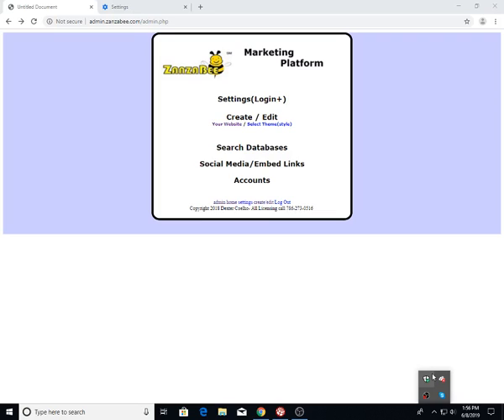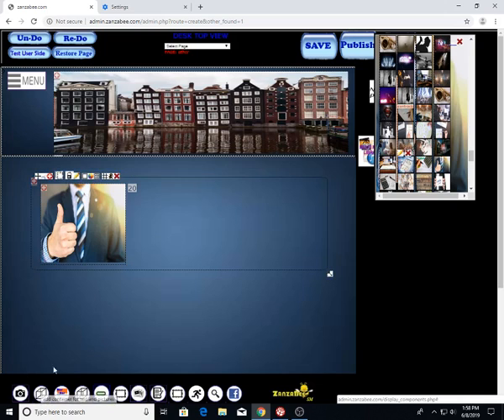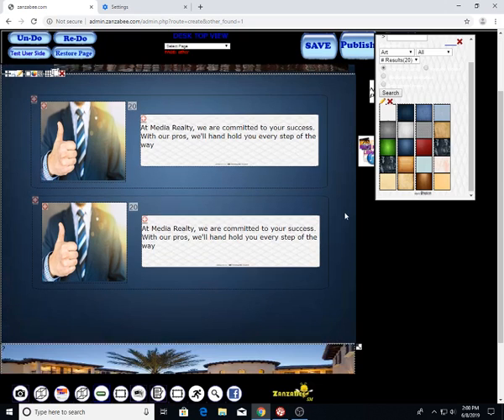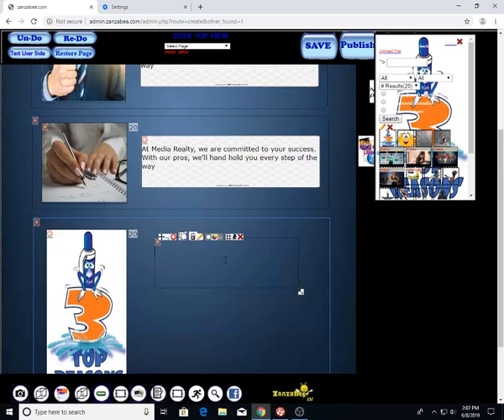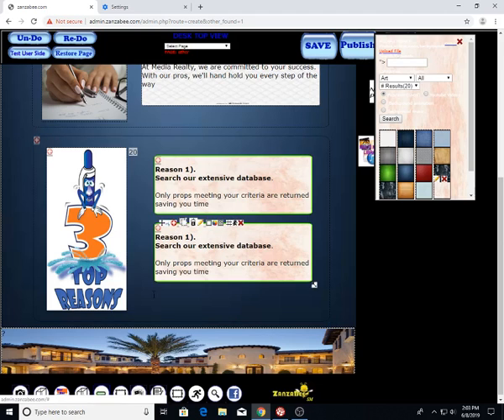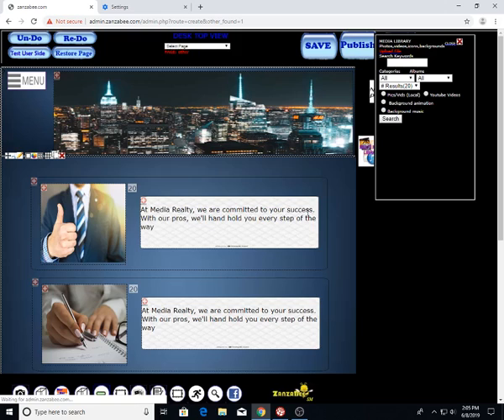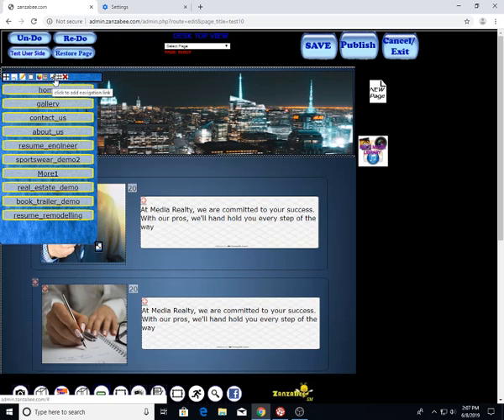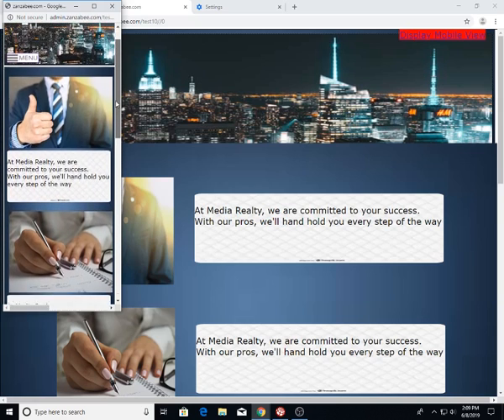ZanzaBee Admin Demo -Copying text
Demo of creating a ZanzaBee Ad page from scratch. Freeform format conversion to linear mobile format